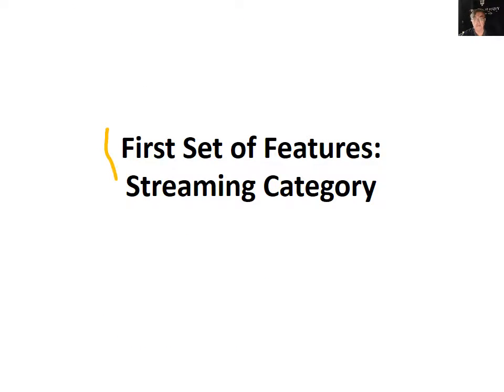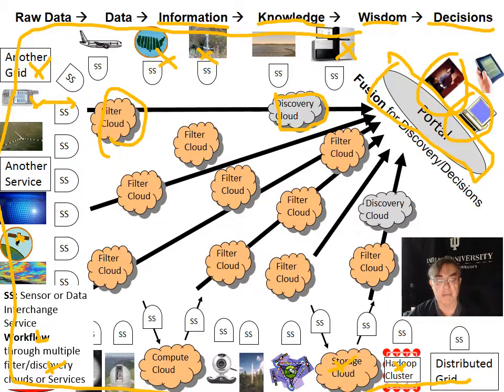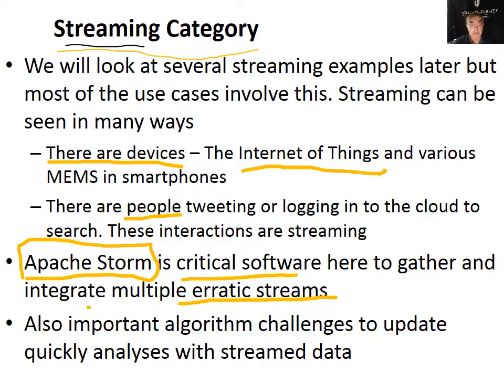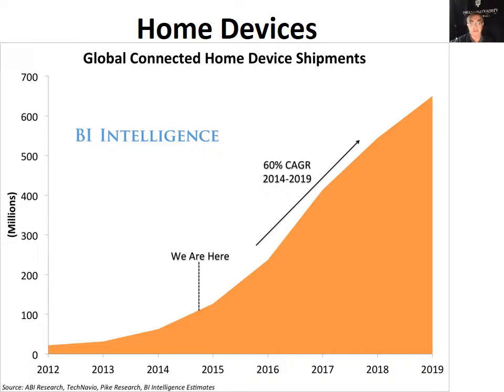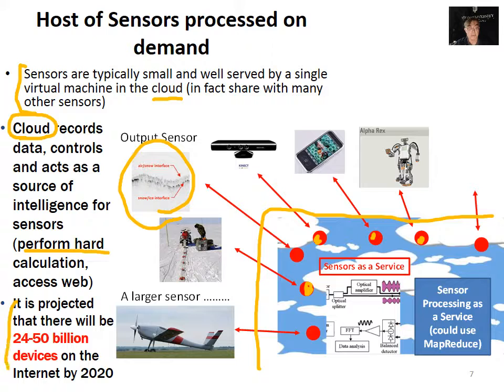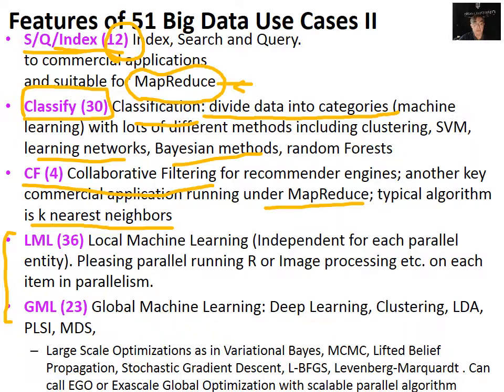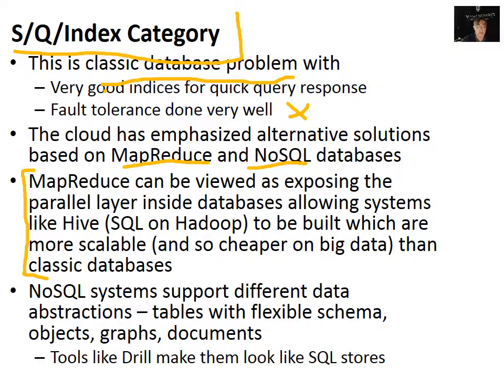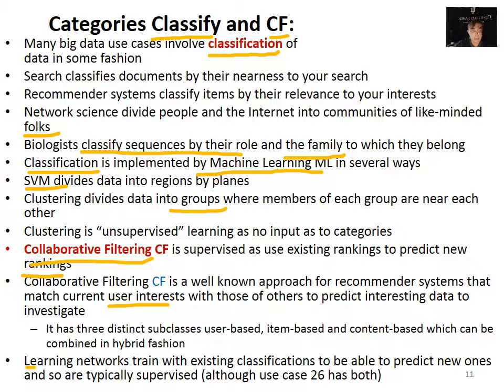Unit7.C First and Second Set of Features